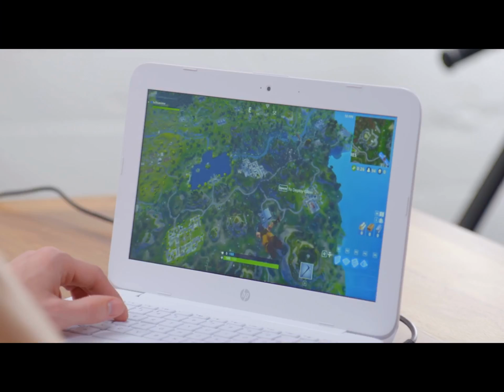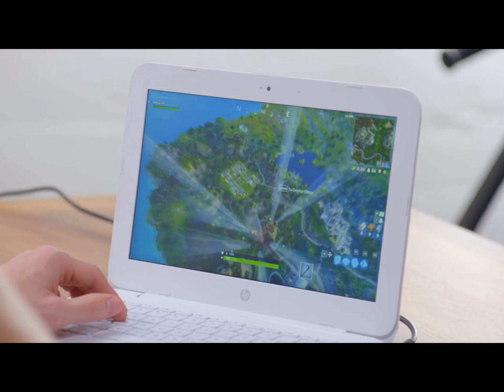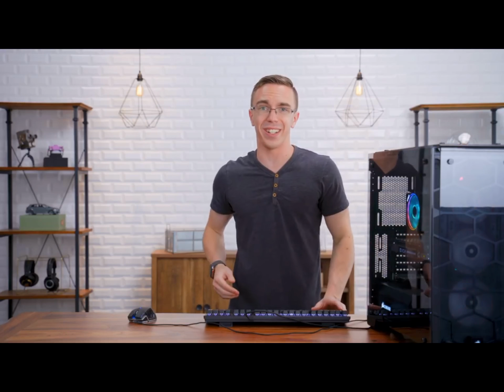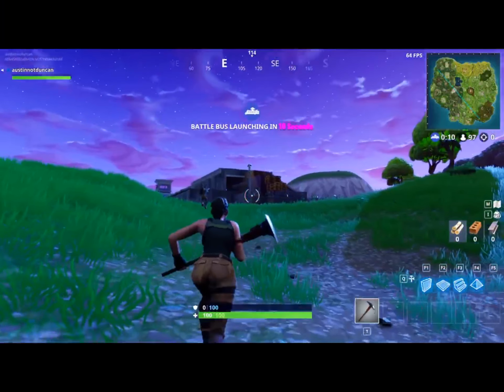FORTNITE Xbox One X vs Nintendo Switch vs PlayStation vs IPhone vs Pc!